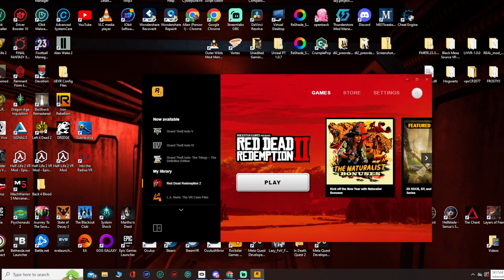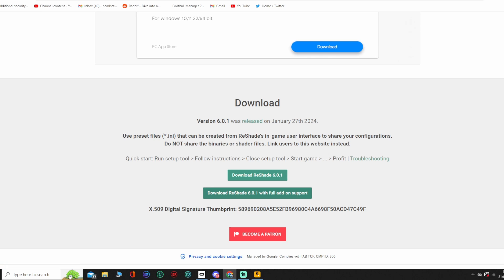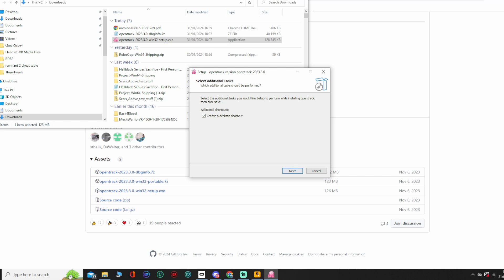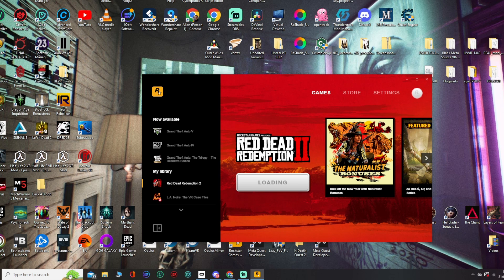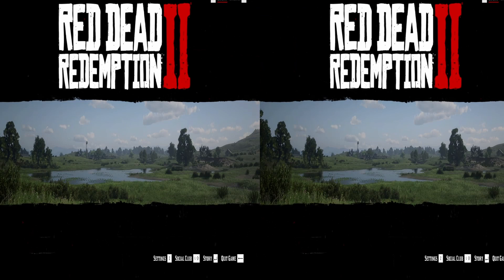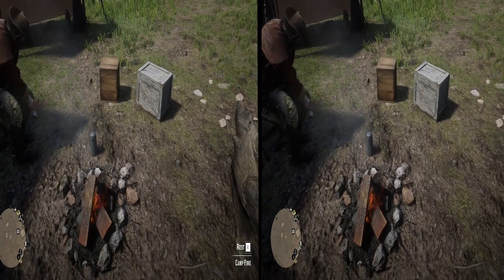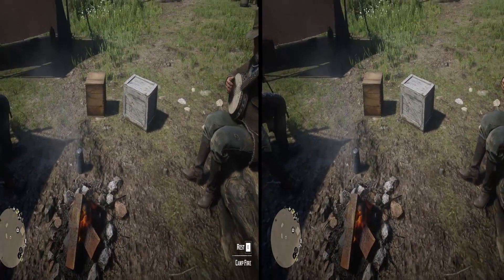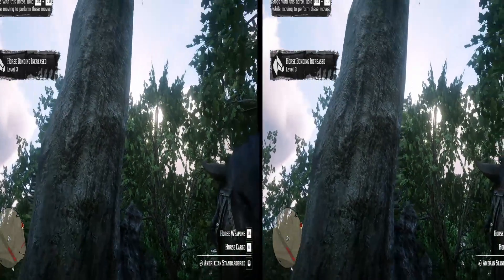How to play Red Dead Redemption 2 in a VR Headset Using Reshade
I've had quite a number of people asking how I managed to get this working and playable in my Quest 3 so i've done a set up guide to get you going.
This game can be played with full head tracking with opentrack, but due to the Rockstar CLub opening up everytime you hit the "Home" key, it makes opening the Reshade Menu a problem but I've included a workaround for that.
This game is a must play in Reshade and I've played more of it in a VR headset than on flat screen but if you encounter any issues in getting it set up, then please give me a shout.
(Otherwise, sorry for taking so long in getting this guide sorted, UEVR kinda caught me off guard)